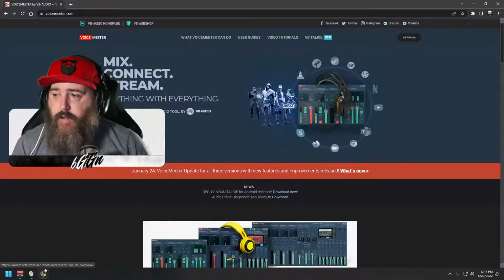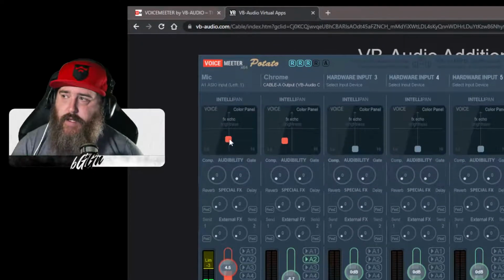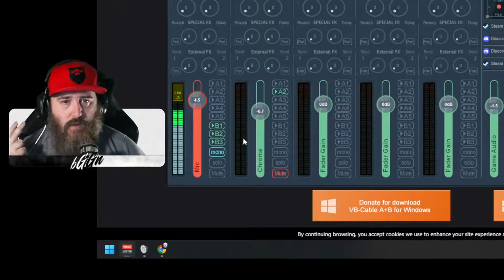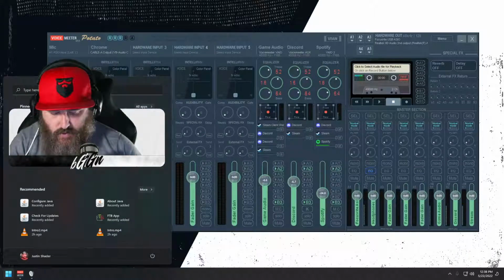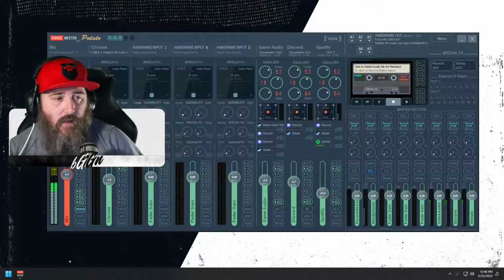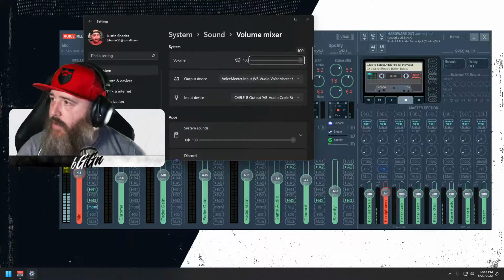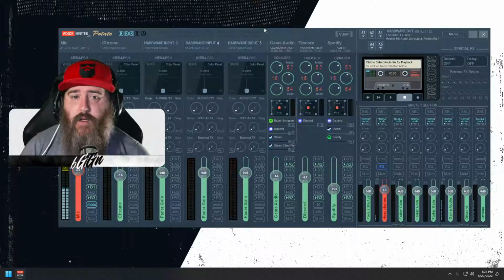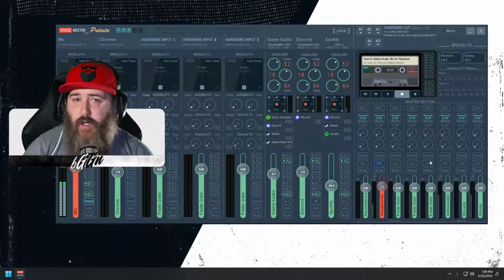4 Nerds, By Nerds Ep # 1 - Voicemeeter // Bad Gamer, Good Nerd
Want to optimize your VoiceMeeter??

Join the newest member to the bGGn family, Jshades as he takes us through VoiceMeeter and how to set it up the best for you and your content.